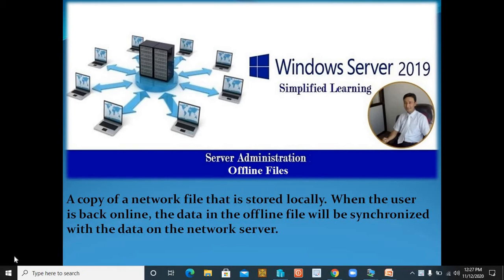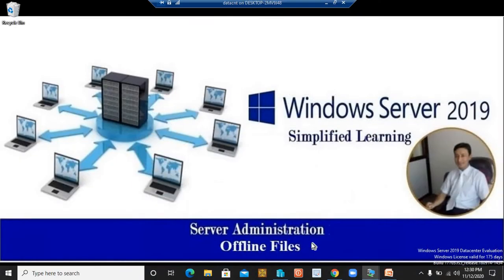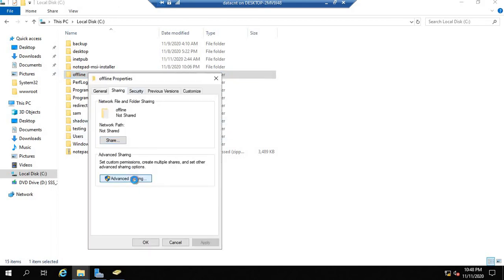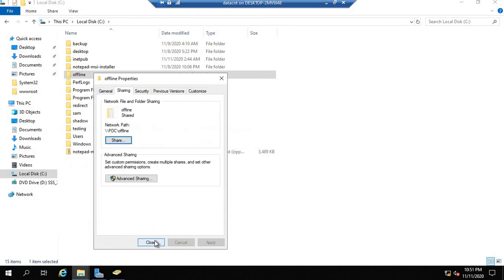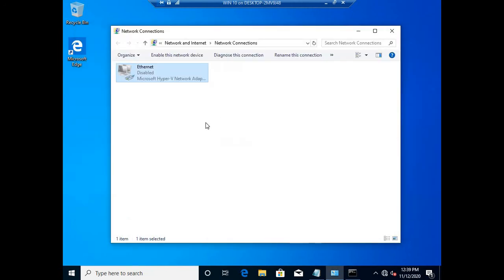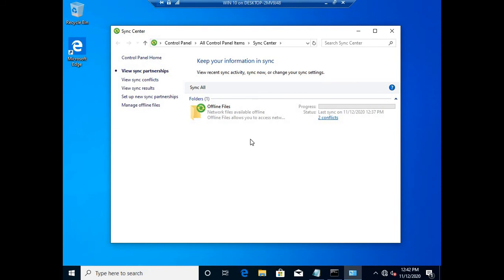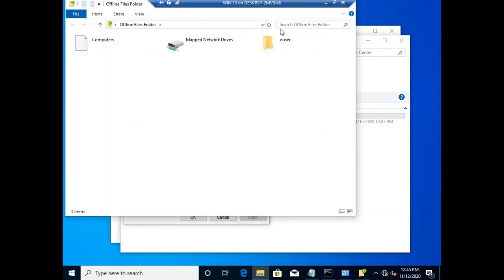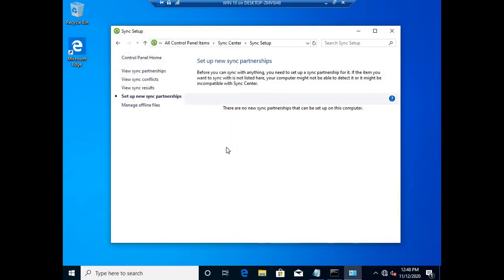22-Offline file in Windows Server 2019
Implementing Offline file service in server 2019